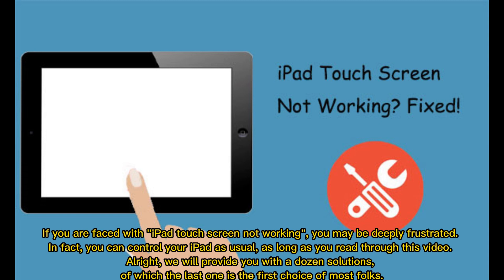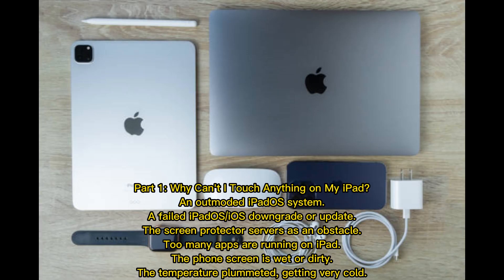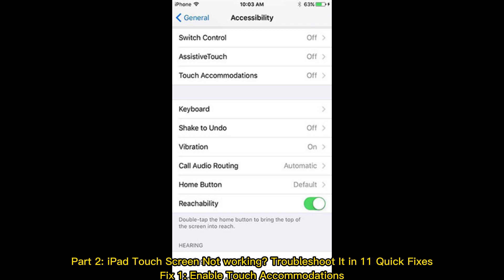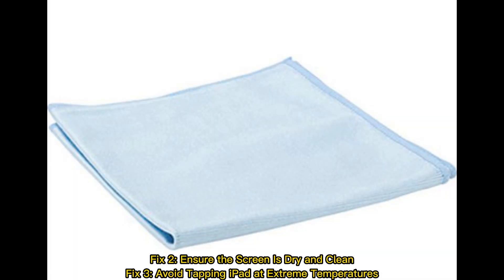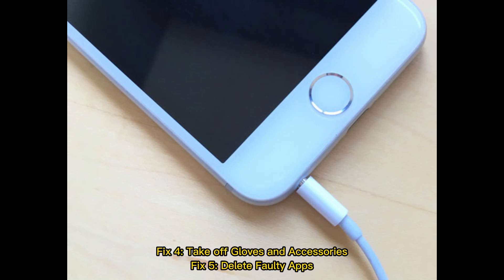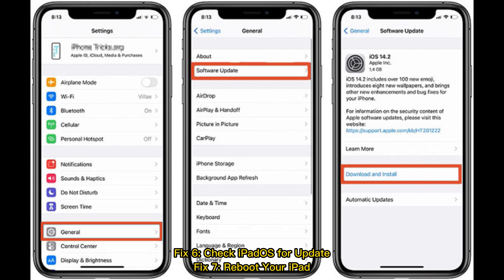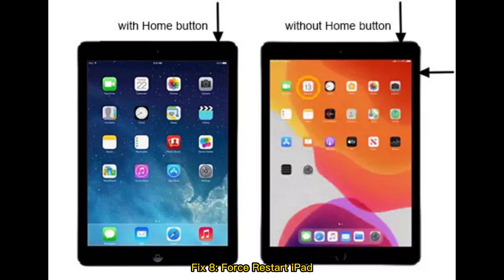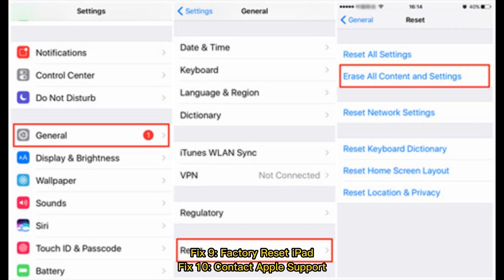iPad Touch Screen Not Working? Troubleshoot It in 11 Quick Fixes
Why can't I touch anything on my iPad Pro/Air/mini/4/3/2? How can I fix iPad touch screen not working? Check out this video to learn the possible reasons and 11 most effective solutions here.

00:00 Start
00:21 Part 1: Why Can't I Touch Anything on My iPad?
00:41 Part 2: iPad Touch Screen Not working? Troubleshoot It in 10 Quick Fixes